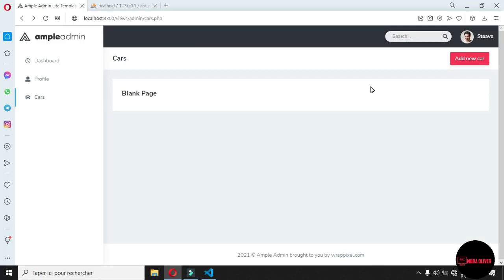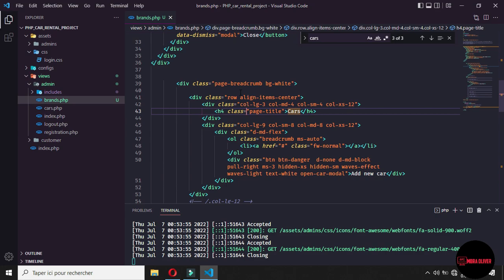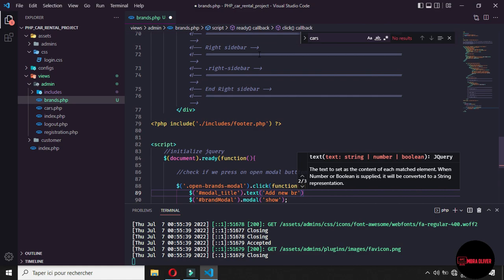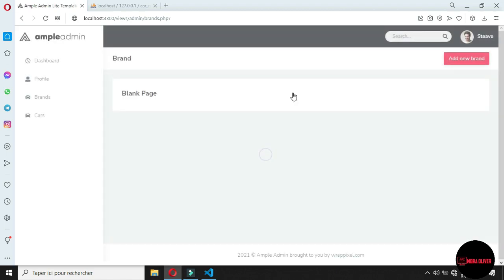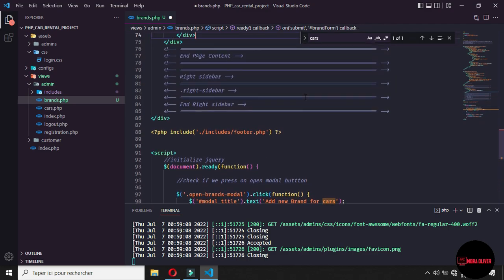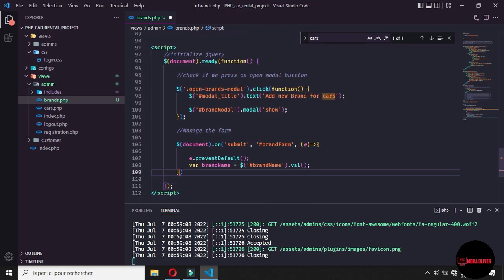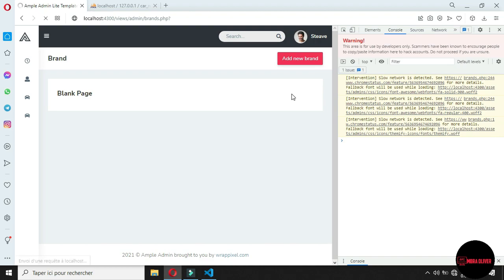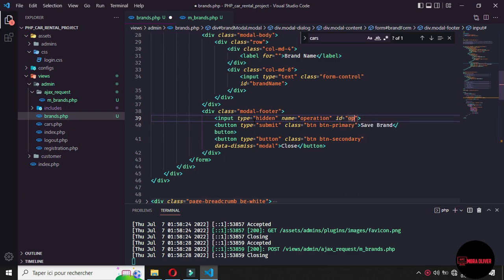Complete Online car rental project with Ajax - Bootstrap - PHP #5 - Insert Brand in Mysql Database